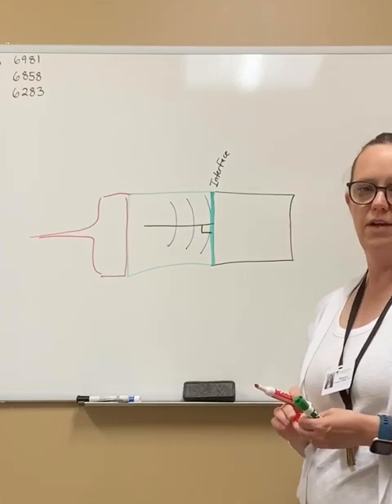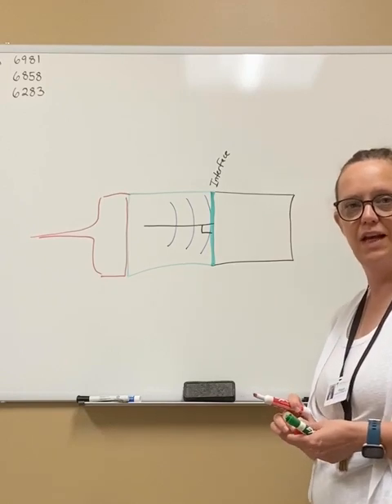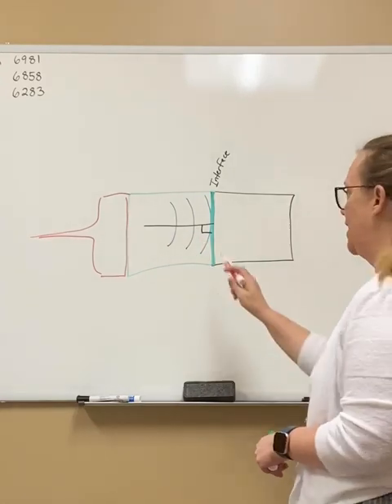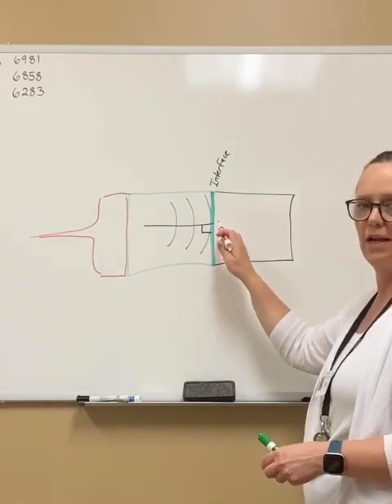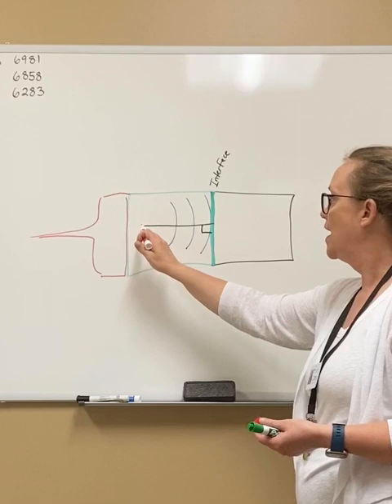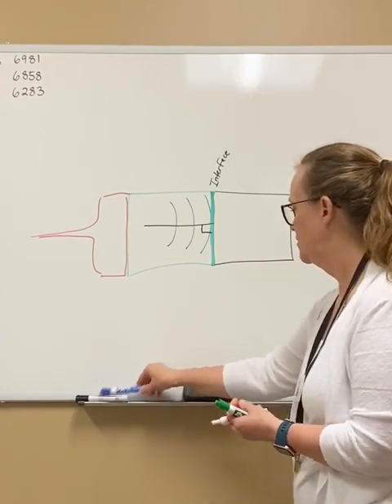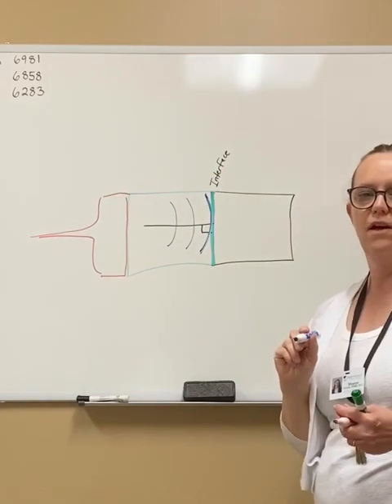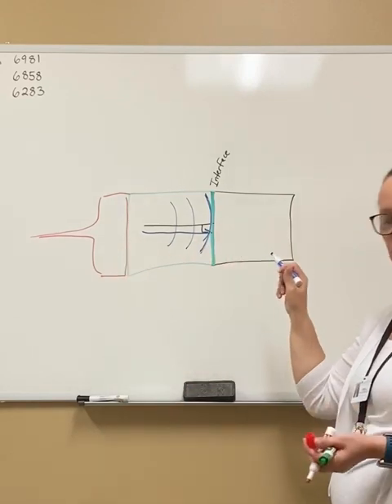Angle of Incidence Terminology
Explains and demonstrates incident wave, normal line, normal incidence, incidence angle and oblique incidence